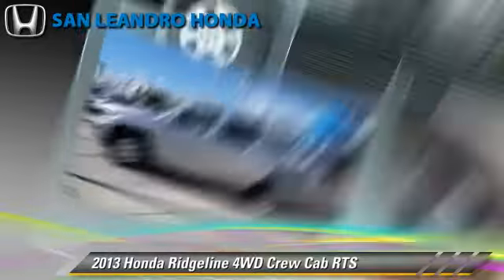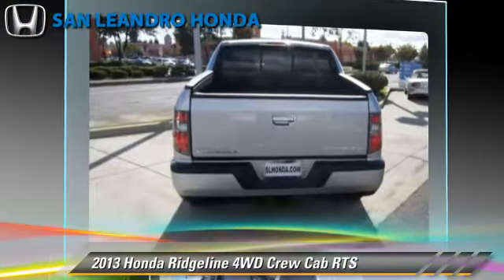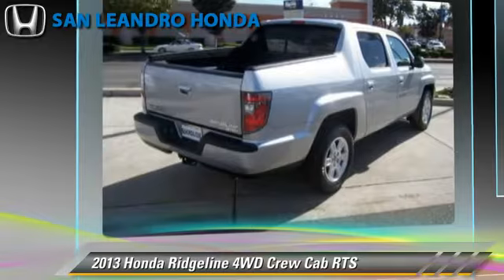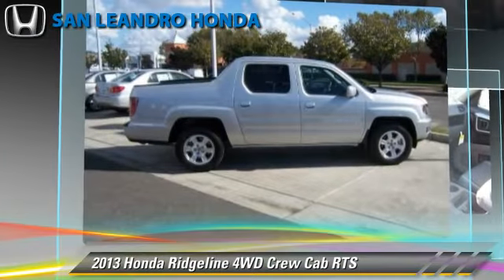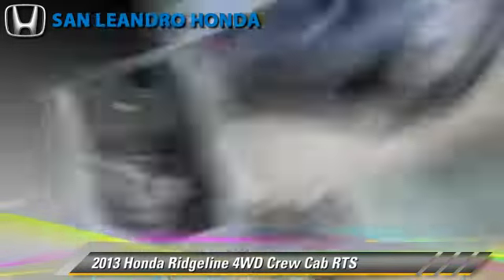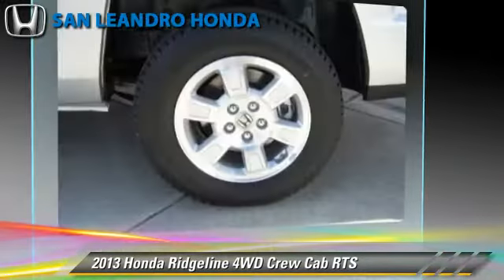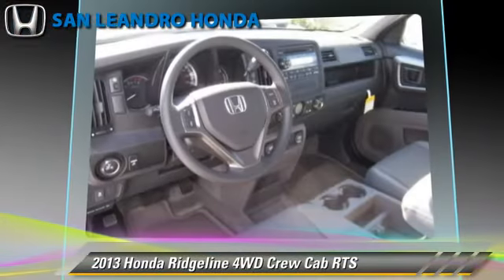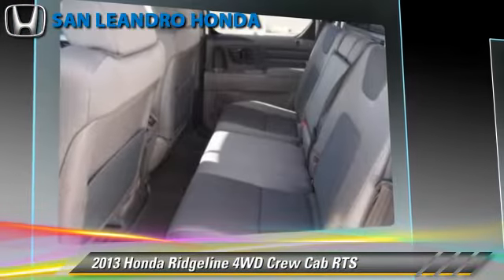Local Used Honda Cars for in Hayward and Union City Ca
[DFIN:2:2566277:I:52256082:6f44e334d599ed0cb31cee7113f3ba29]